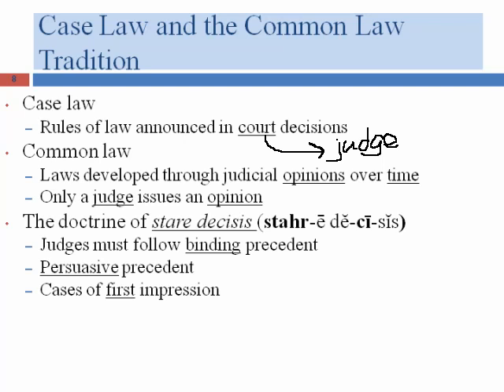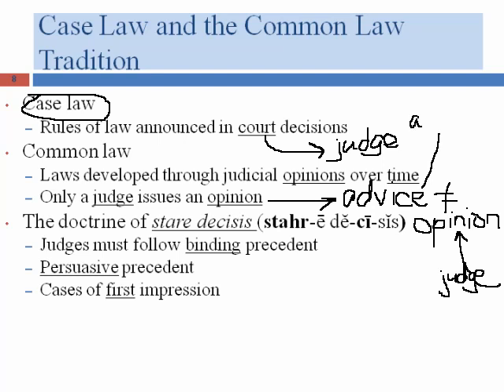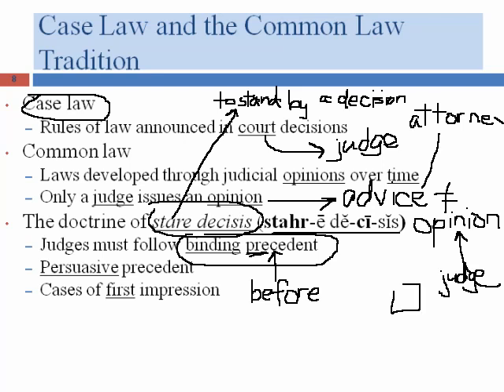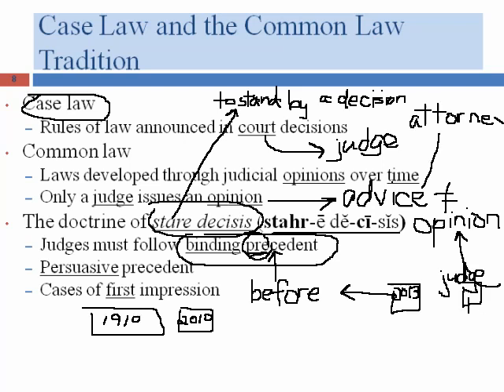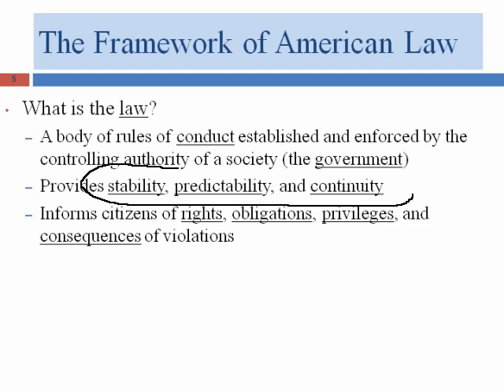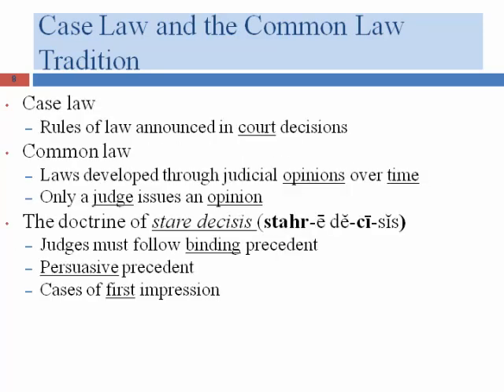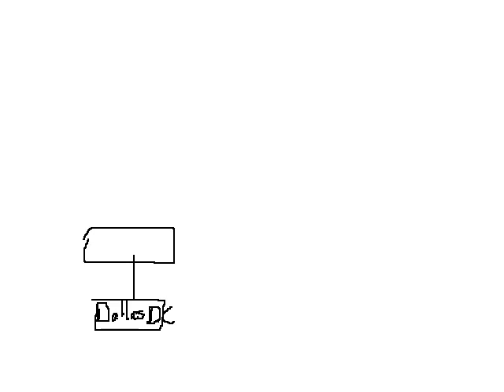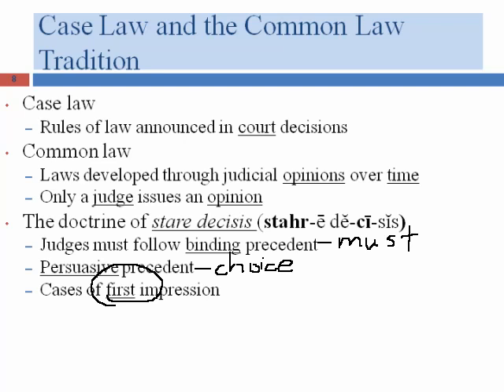Chapter 4 (Second Lecture) (LGLA 1307)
LGLA 1307 Chapter 4 (second lecture)